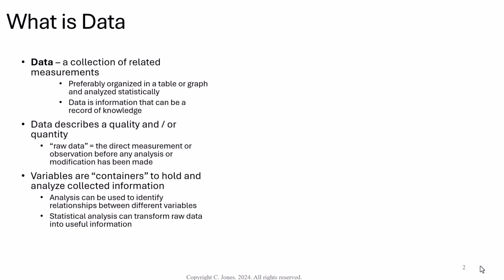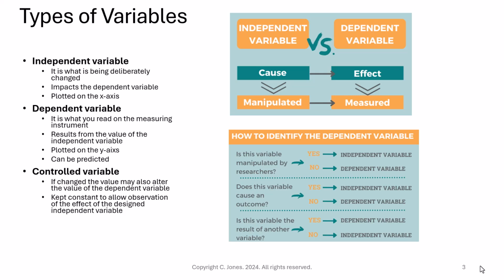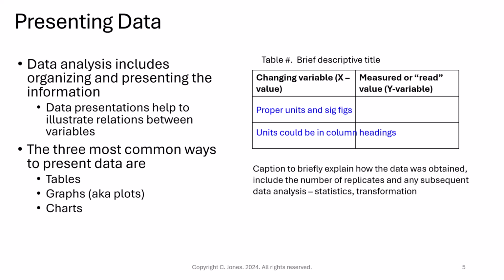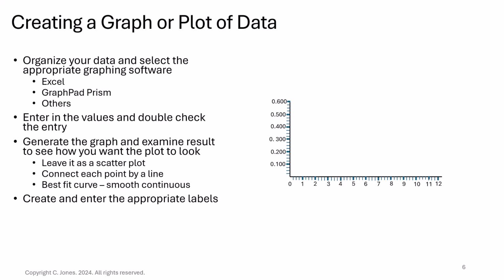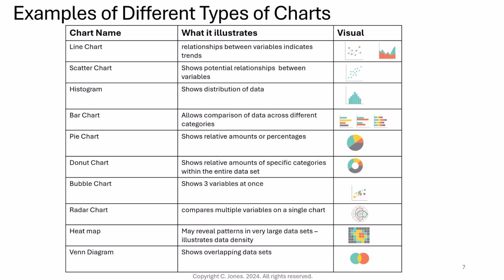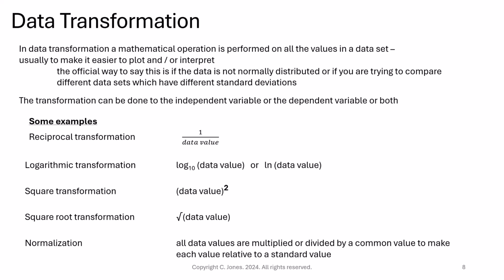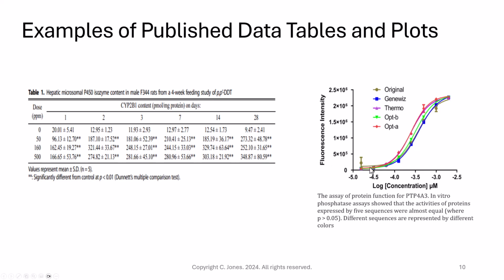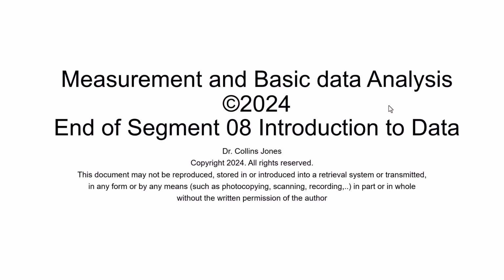Segment 08 Measure Sig Fig Data Analy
This video is brief intro to data including how to present data in tables and charts.